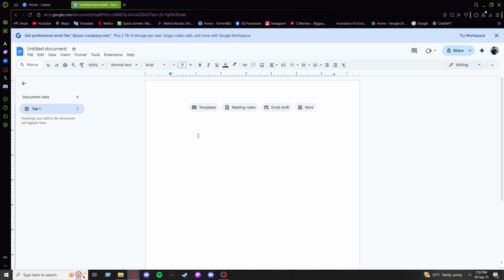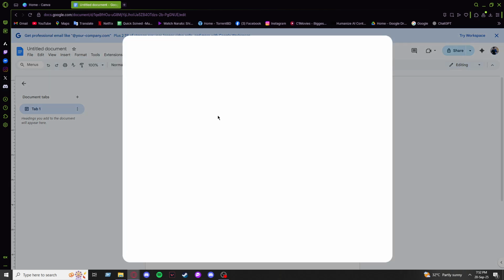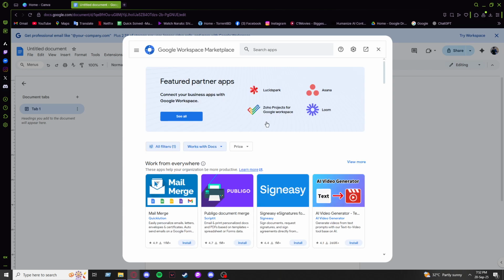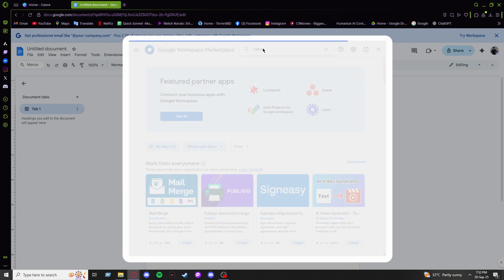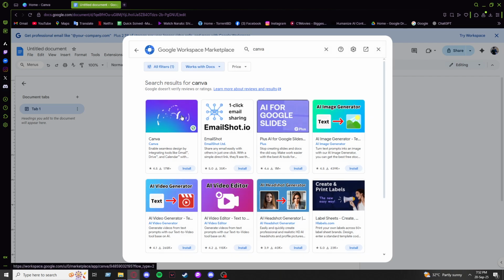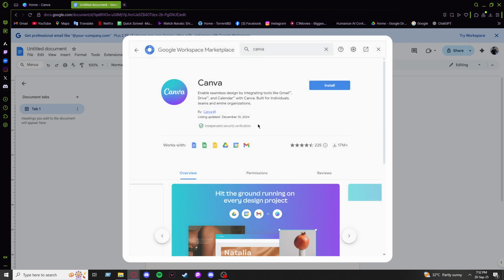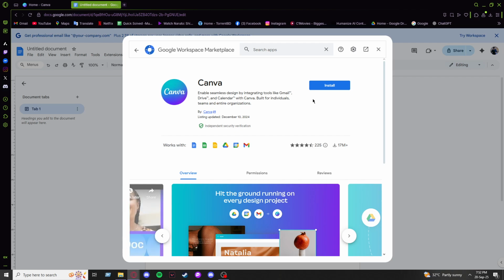How to Connect Canva to Google Docs (Full 2026 Guide)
Discover how to connect Canva to Google Docs with this detailed 2026 tutorial. We’ll guide you through integrating designs, exporting, and sharing content between the two platforms for smoother workflows. Ideal for students, teams, and professionals.